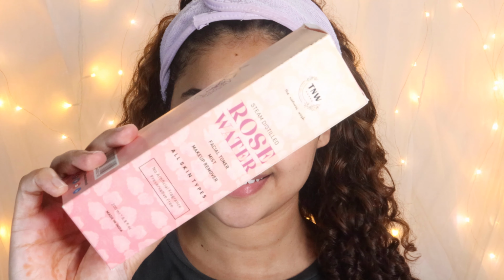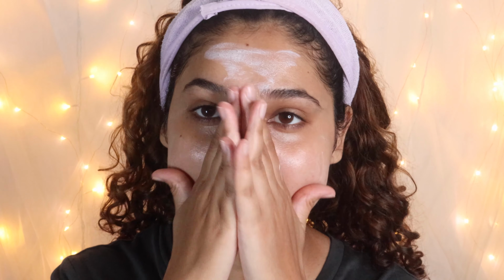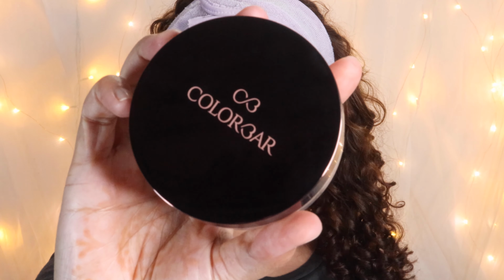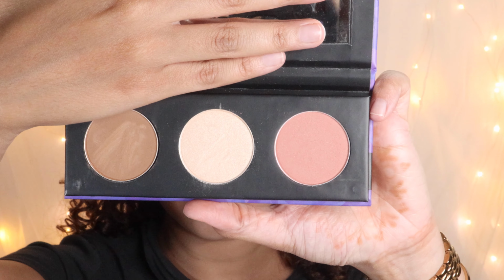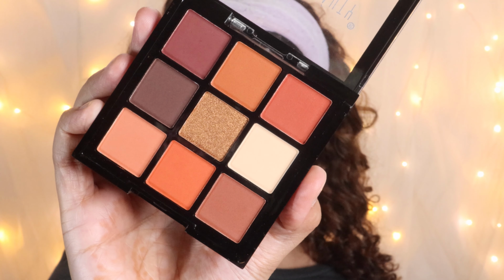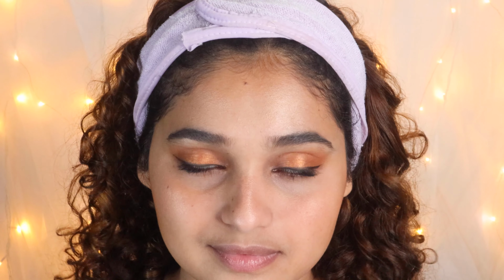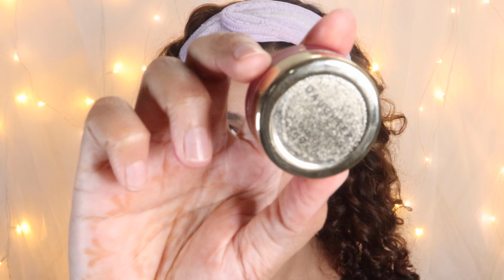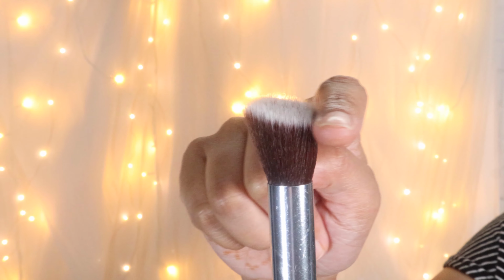*UNDER Rs.500* Huge Budget Beauty Haul from Amazon | Best Makeup for Beginners | Shruti Amin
Hello my beautiful people!! In today's video I have shared Huge Budget Beauty Haul from Amazon!!!  Hope you enjoy it!

Product shown in the video:

1.L.A GIRL Pro High Definition Concealer (1, Gc 696 Porcelain)

2.Swiss Beauty Ultimate 9 Color Eyeshadow Palette

3. THE NATURAL WASH Rose Water

4. Pears Naturale Detoxifying Aloevera Bodywash

5. Wet n Wild Seal The Deal Photo Focus Setting Spray

6. SUGAR Cosmetics Contour De Force Face Palette - 01 Subtle Summit

7. Colorbar Flawless Air Brush Finish Loose Powder, Beige Fair

8. DAUGHTER EARTH Vegan Matte Stain Lip and Cheek Tint (Original Pink)

9. Neutrogena Ultra Sheer Dry Touch Sunblock SPF 50+ Sunscreen

10. Maybelline New York Lash Sensational Waterproof Mascara

11. DAUGHTER EARTH Vegan Matte Stain Lip and Cheek Tint (Rouge Rose)

12. Face brush (Set of 4)

13. Miss Claire Dewy Finish Long Lasting Settings Spray For Fixing Makeup

My name is Shruti Amin and I am 26 years old. I make Fashion, Beauty, DIY’s, Travel and Lifestyle videos, if any of that interests you have a look, you might
just find something you like.

My Age: 26 years
The Camera I use: Canon M50
Editing Software: Premier pro

Copyright:-
Everything you see on this video was created by me (Shruti Amin) unless otherwise stated.